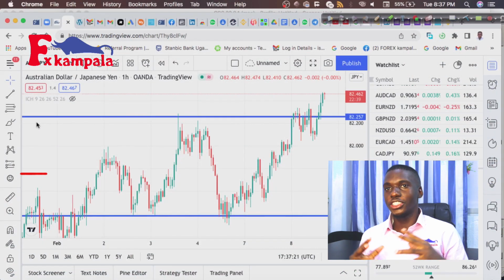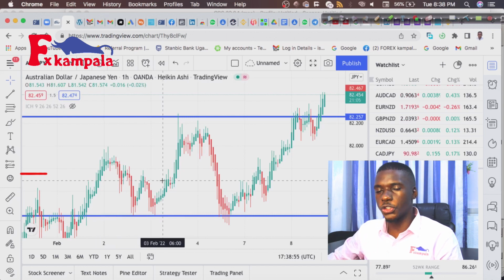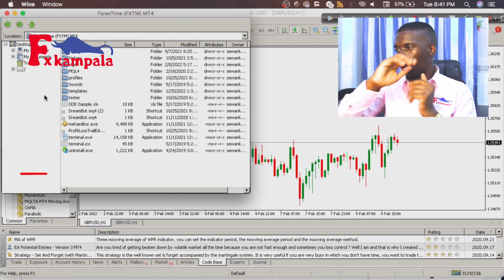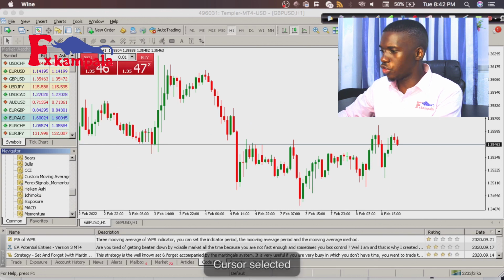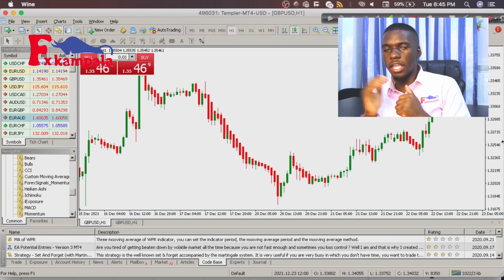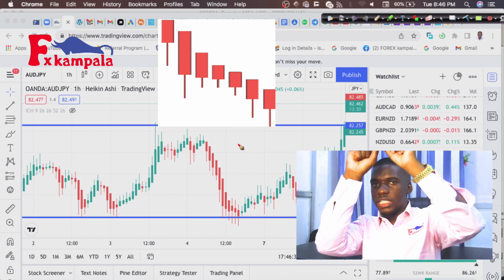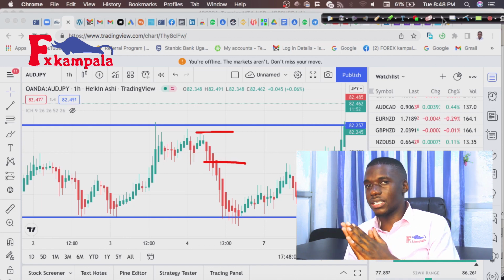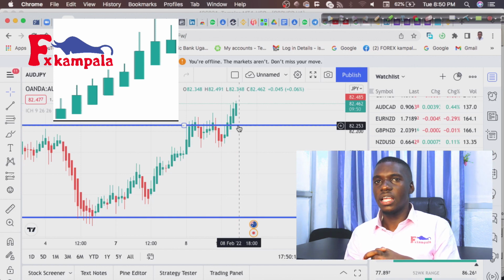TRADING THE HEIKEN-ASHI CANDLESTICK STRATEGY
LEARN HOW TO IMPLEMENT THE HEIKEN-ASHI CANDLESTICKS ON VARIOUS PLATFORMS ASY TRADING VIEW, MT4 AND MT5 AND HOW TO TRADE WITH THEM IN THE FOREX MARKET.